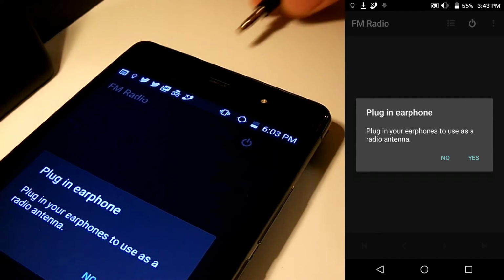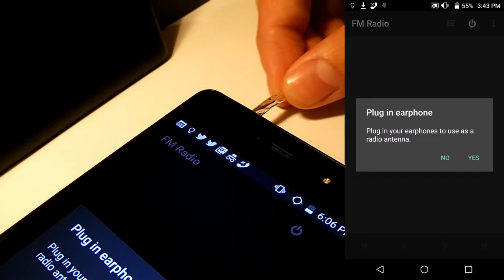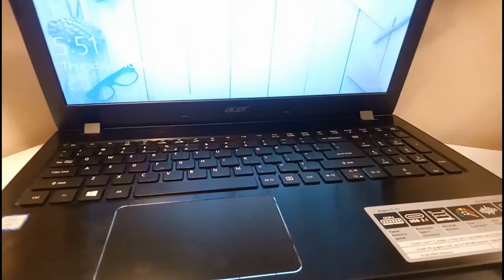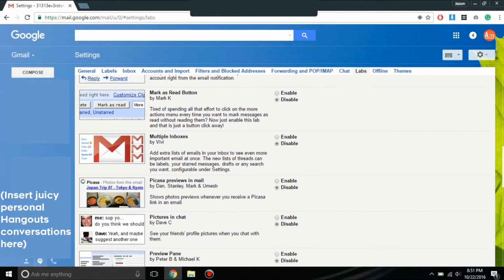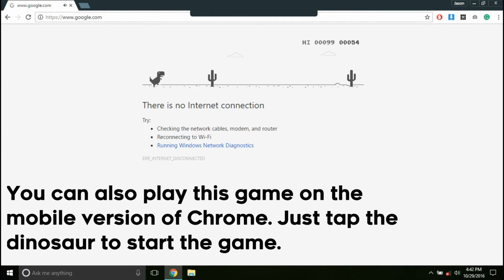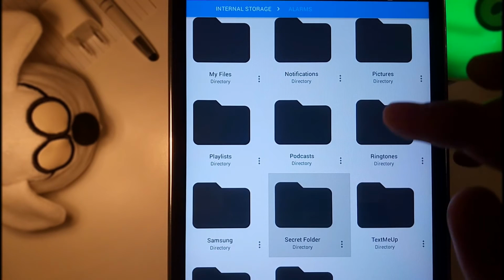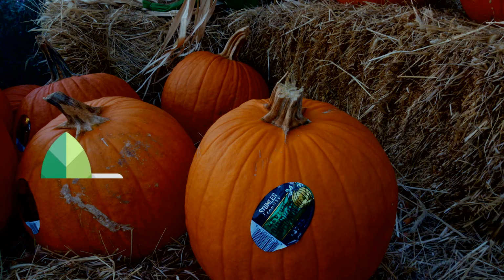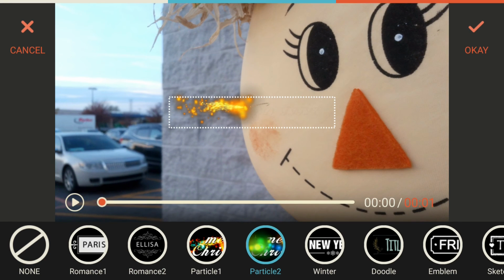Top 9 Tech Life Hacks!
In this episode, you'll learn nine awesome tech life hacks, including my personal favorite photo and video editing apps. These tricks will enhance the way you use your smartphone, tablet, or computer by making everyday tasks easier and allowing you to do things you never knew you could do before.